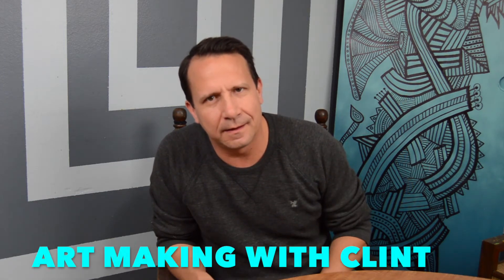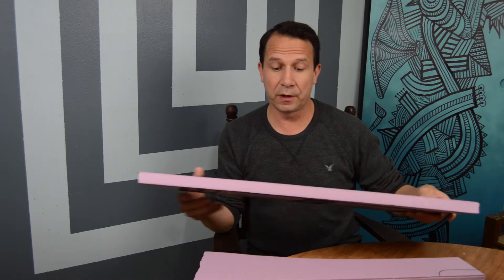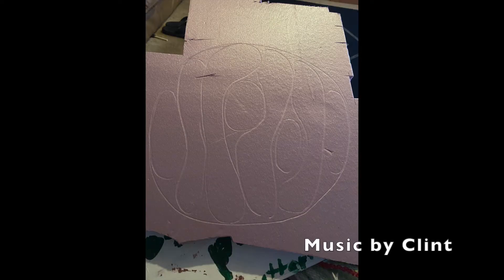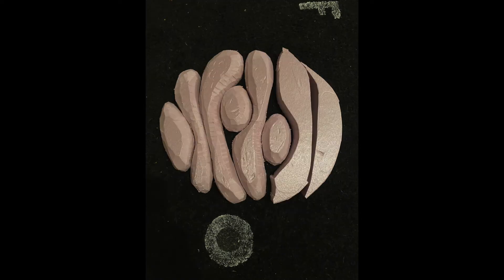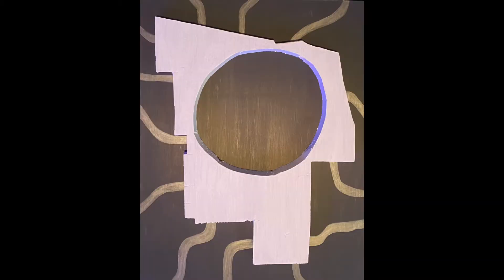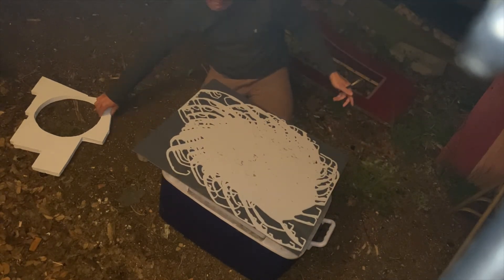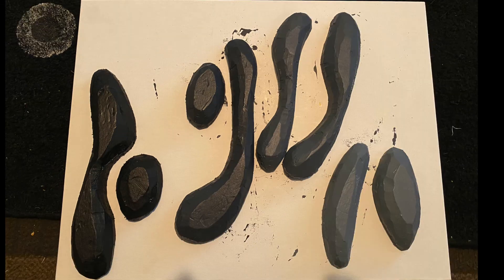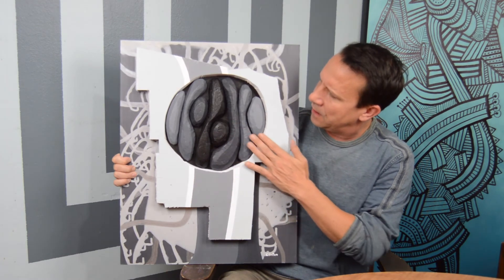the Man and Women painting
a new painting by Clint.   taking foam to the next level